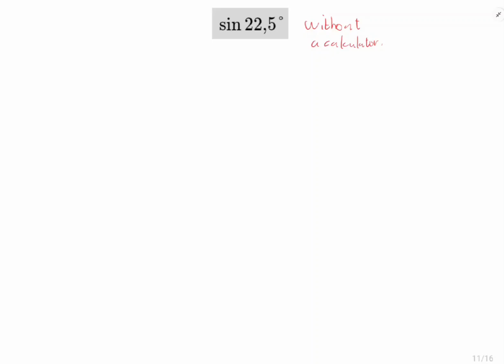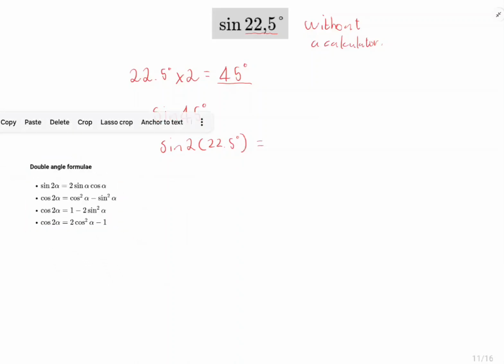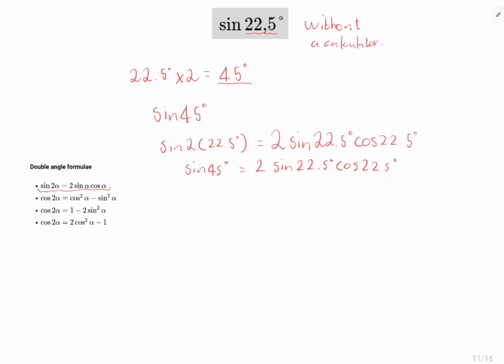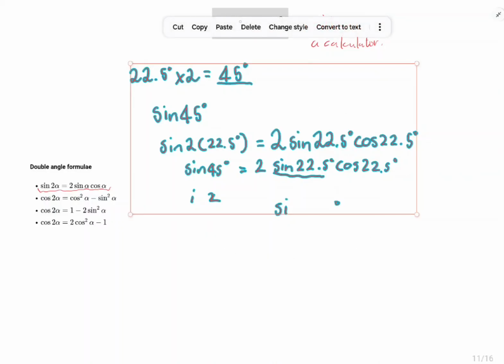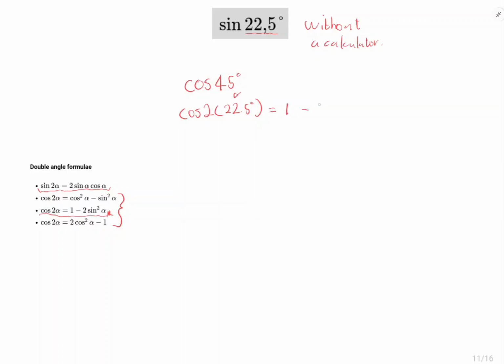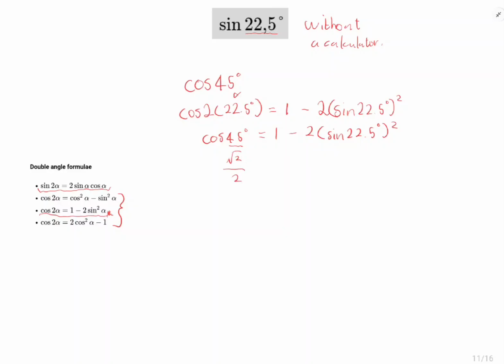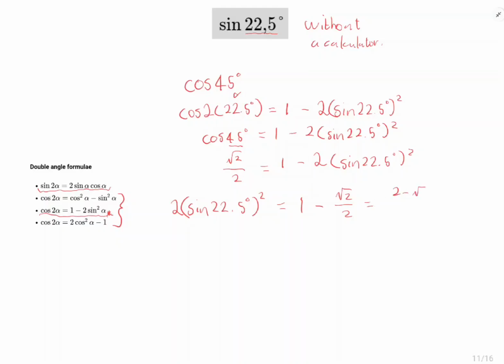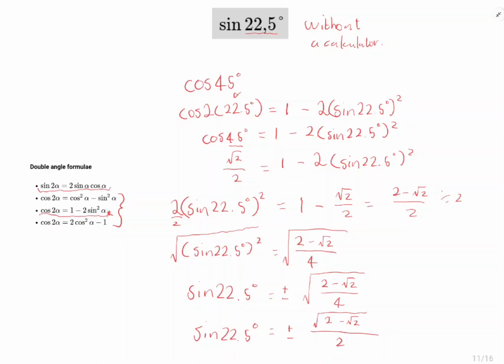Solve This Trigonometric Identity | Trigonometry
Let's go step-by-step on how to solve sin(22.5) without using a calculator!